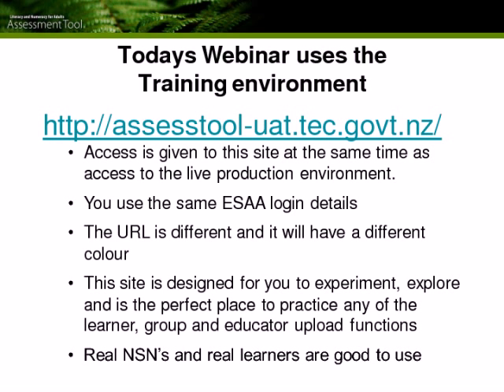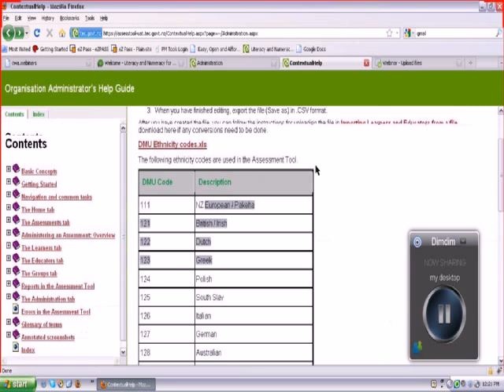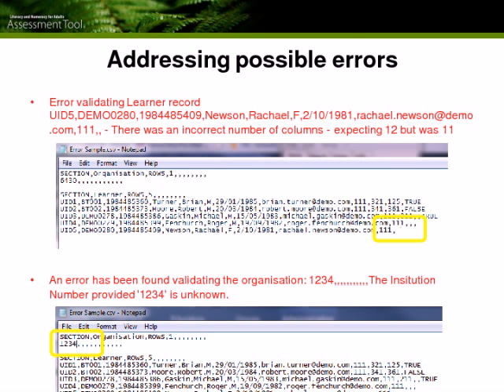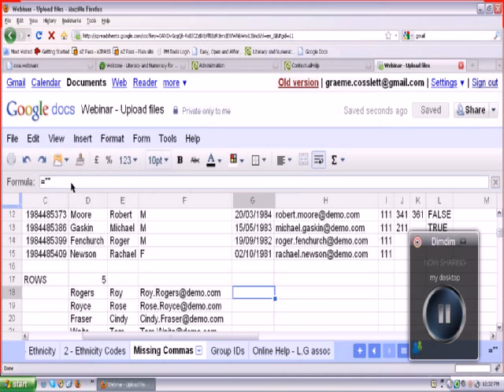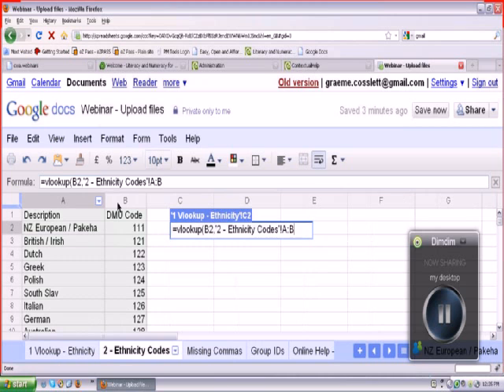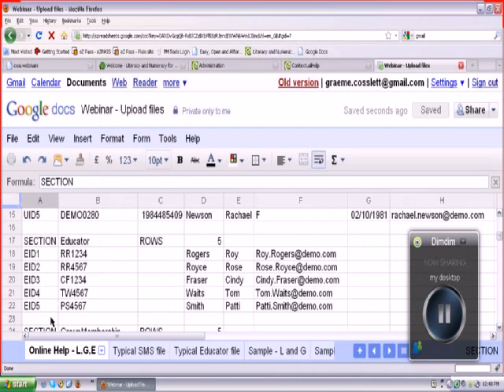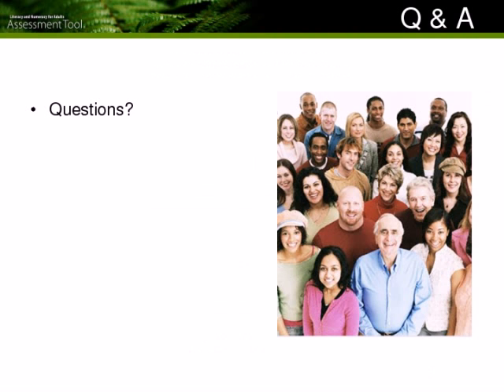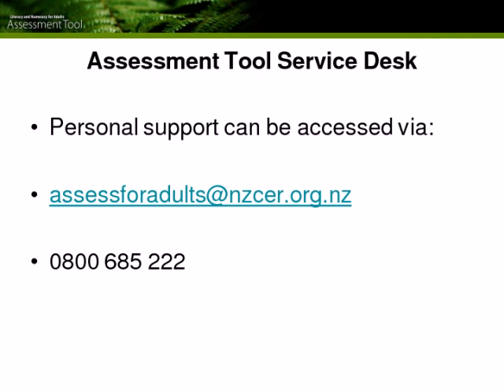Assessment Tool uploads: Graeme Cosslett June 2011